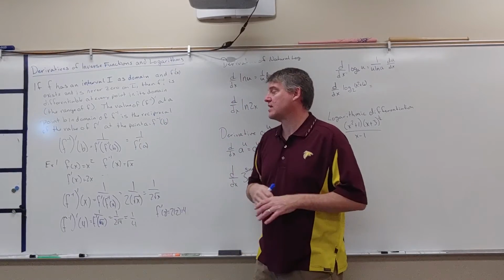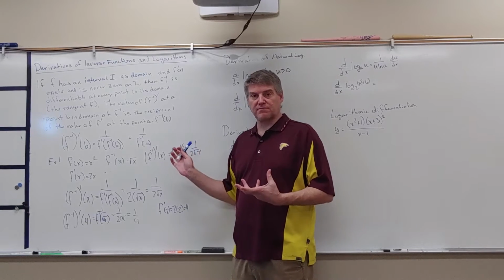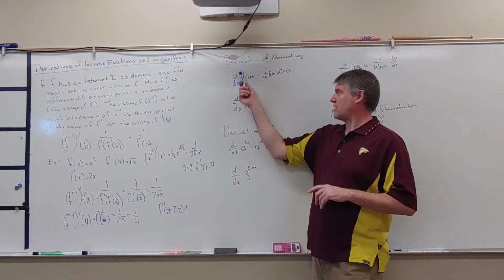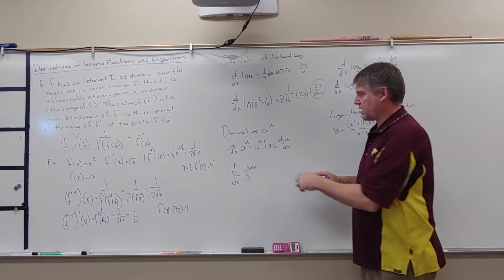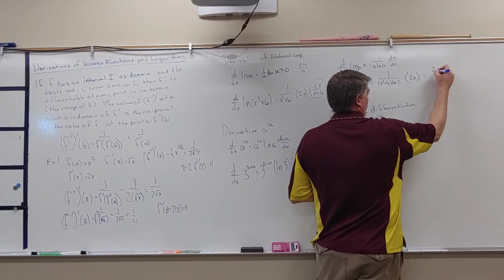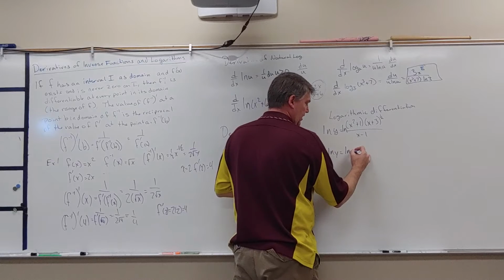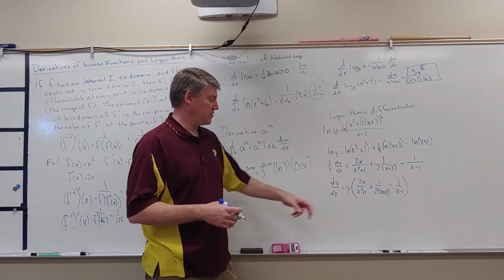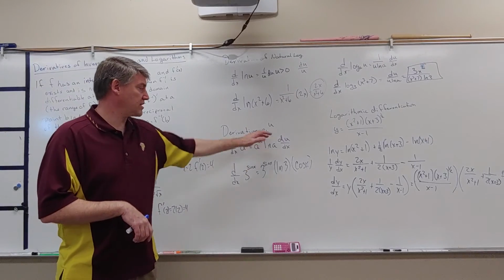Calc Derivatives of Inverse Functions and Logarithms